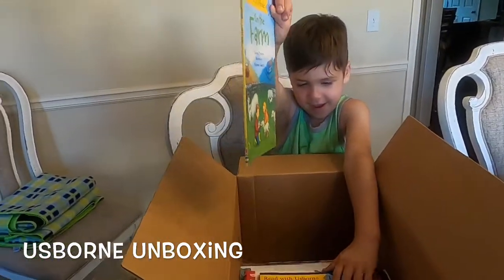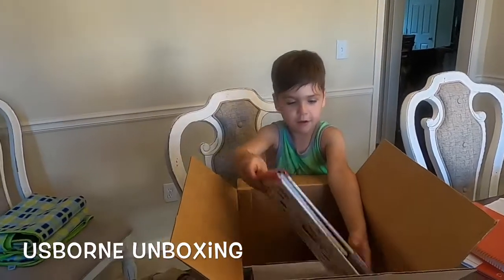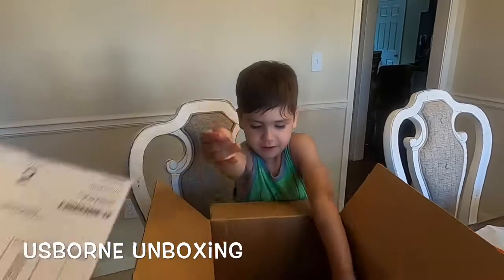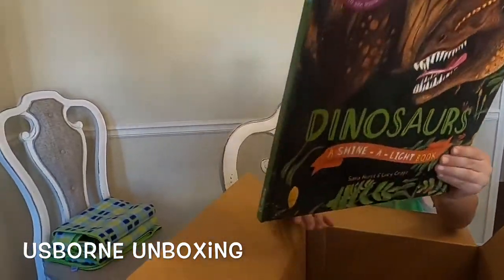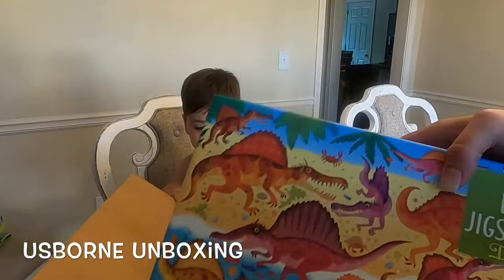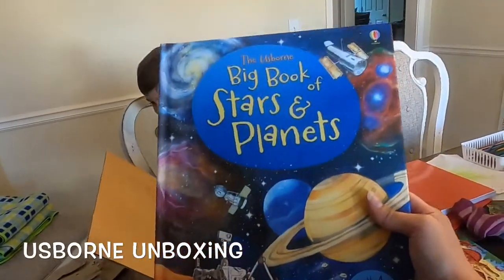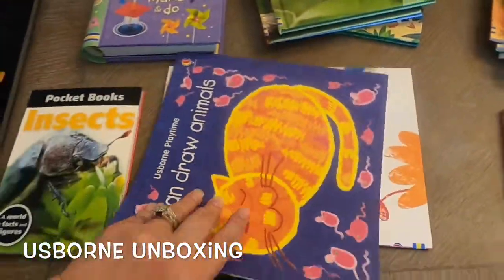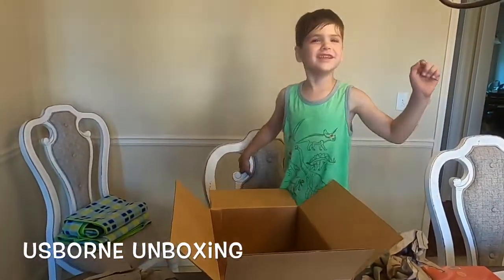Usborne Unboxing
Books for additional learning for our upcoming homeschool year. These books were free for me since I hosted an Usborne Party on Facebook. As you can tell Kamin is so excited to read them all!